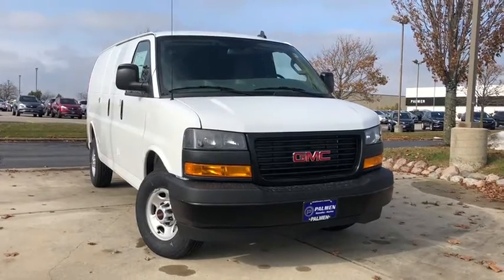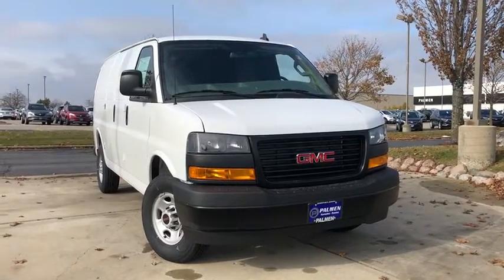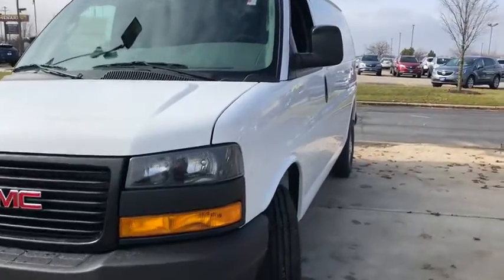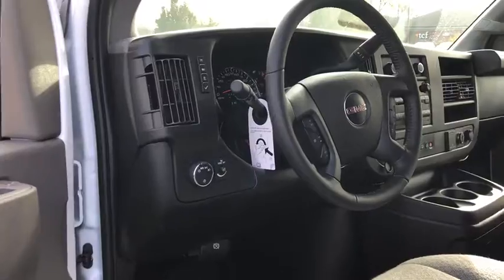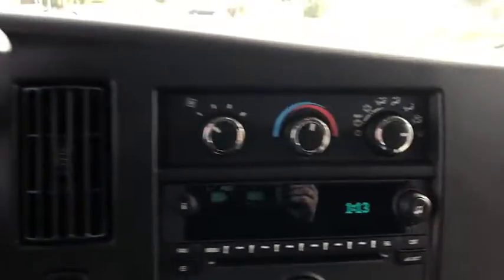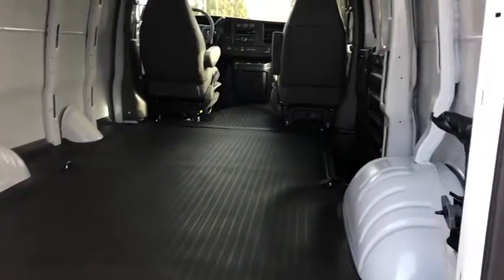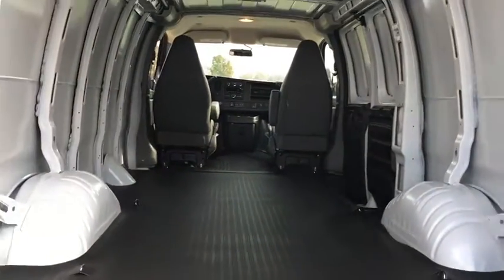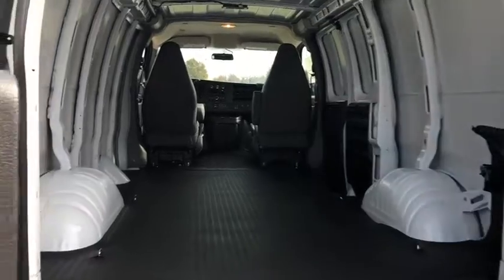2020 GMC Savana 2500 Kenosha, Gurnee, Antioch, Burlington, Racine, WI G20165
Summit White New 2020 GMC Savana 2500 available in Kenosha, Wisconsin at Palmen Buick GMC Cadillac. Servicing the Gurnee, Antioch, Burlington, Racine, WI area.
2020 GMC Savana 2500 Work Van - Stock#: G20165 - VIN#: 1GTW7AFG0L1145943

Summit White 2020 GMC Savana 2500 Work Van RWD 6-Speed Automatic HD with Electronic Overdrive Vortec 6.0L V8 SFI Flex FuelbrbrRecent Arrival!